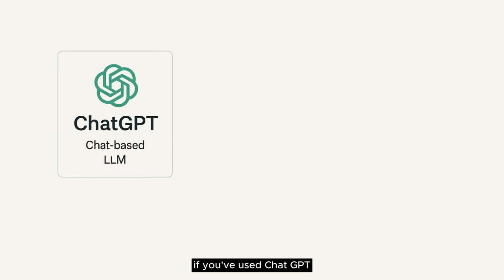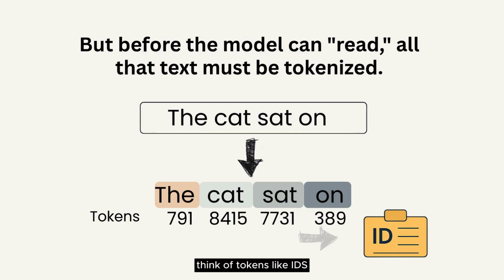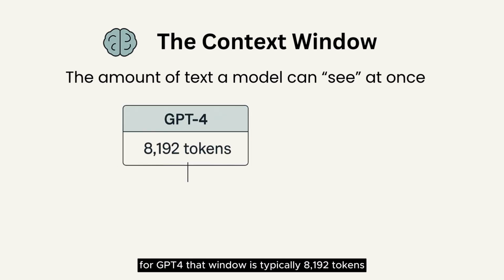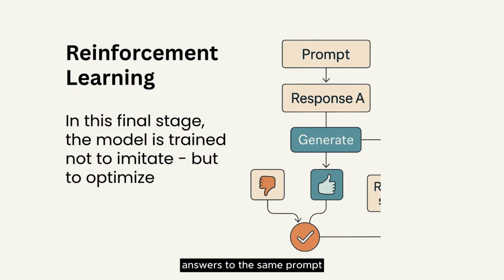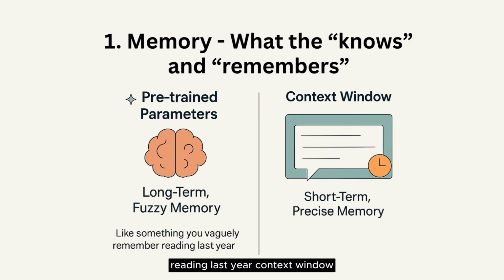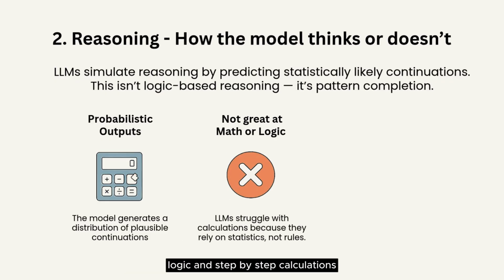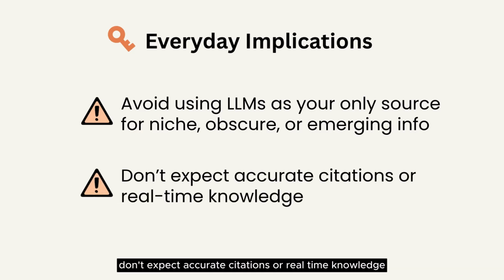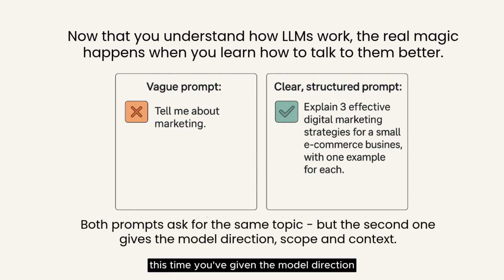LLMs Explained Simply: How AI Like ChatGPT Really Thinks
If you've ever used ChatGPT, Claude, Gemini, or any AI chatbot — you’ve already interacted with a Large Language Model (LLM). But what exactly is an LLM? How is it trained? Why does it sometimes act unpredictably? And more importantly — how can you use it more effectively in your business, learning, or daily workflow?

Welcome to the first episode in our practical explainer series for everyday users who want to understand AI — without needing a computer science degree.

Narrated by Josh — your AI narrator with a passion for making complex tech simple and useful.
🎙️ Love the voice? Try ElevenLabs and create your own AI narrator Using this link supports the channel!

In This Video, You’ll Learn:
- What a Large Language Model actually is (in plain English)
- The 3 key training phases behind every LLM: Pre-training; Supervised Fine-Tuning (SFT); Reinforcement Learning
- Why LLMs are not brains, databases, or search engines — and how they really generate answers
- How the context window limits what the model "sees" and "remembers"
- Why LLMs struggle with logic, math, and niche facts
- Everyday best practices for more accurate, useful results
- How to ask better questions (with prompt examples you can use right away)

📌  Chapters:
00:00 – Introduction: You Already Use LLMs
00:44 – What Is a Large Language Model?
01:36 – Why LLM Outputs Vary
02:20 – How LLMs Are Trained: 3 Key Phases
02:45 – Stage 1: Pre-training
04:25 – Stage 2: Supervised Fine-Tuning
05:15 – Stage 3: Reinforcement Learning
06:30 – Parameters vs Context Window (Memory Explained)
07:50 – Common Misunderstandings & Real Limitations
09:10 – Reasoning, Logic & Math Challenges
10:15 – Knowledge Gaps & Hallucination Risks
11:10 – Best Practices for Better Results